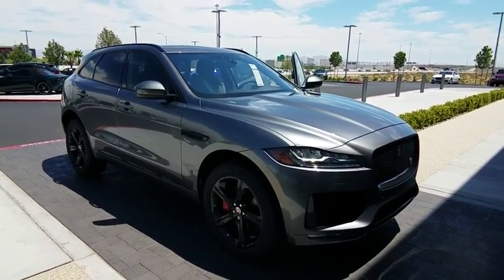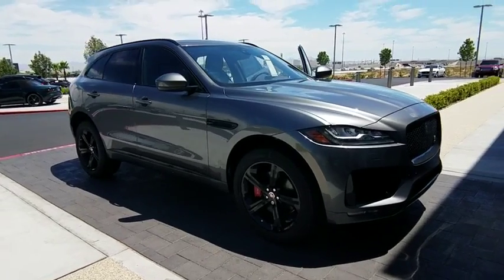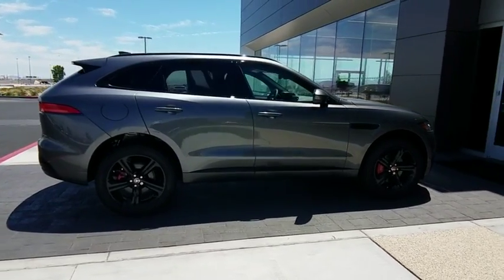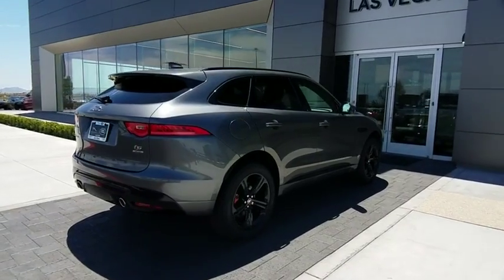2019 Jaguar F-PACE Las Vegas, Henderson, North Las Vegas, Nevada, San Bernardino County J19081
Gray Metallic N 2019 Jaguar F-PACE available in Las Vegas, Nevada. Servicing the Henderson, North Las Vegas, Nevada, San Bernardino County area.

Gray Metallic 2019 Jaguar F-PACE S AWD 8-Speed Automatic V6 SuperchargedbrbrRecent Arrival!